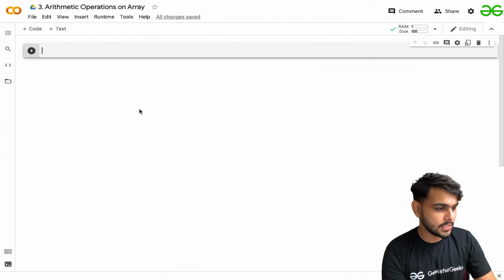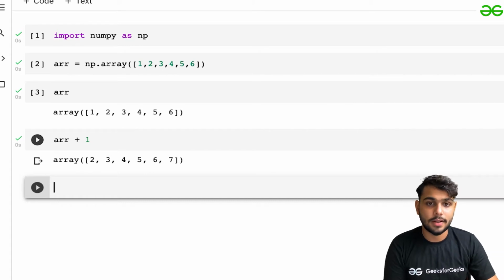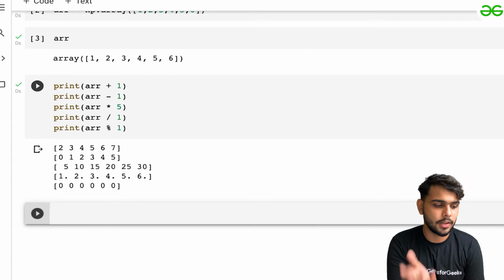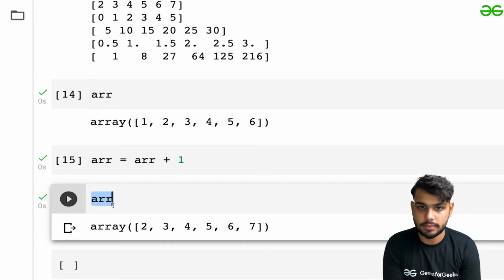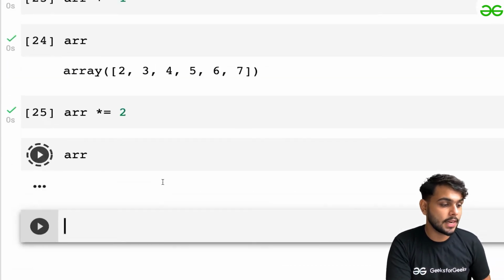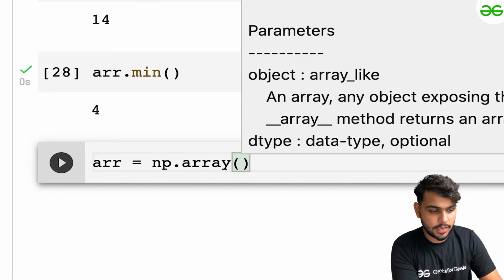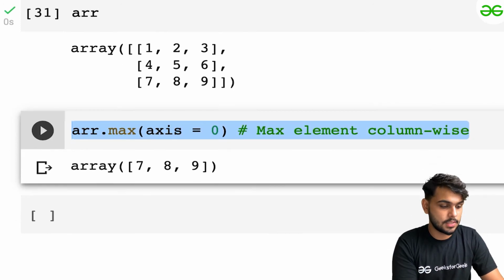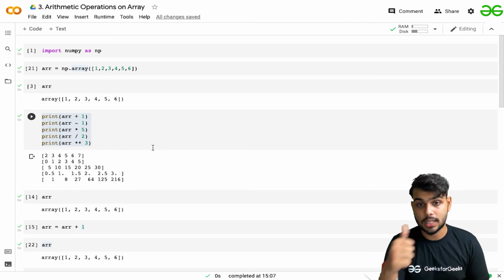Arithmetic Operations on Arrays | Numpy Tutorial for Beginners | Ashish Jangra | GfG Python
Numpy Tutorials For Beginners